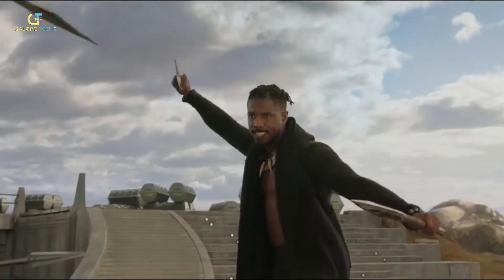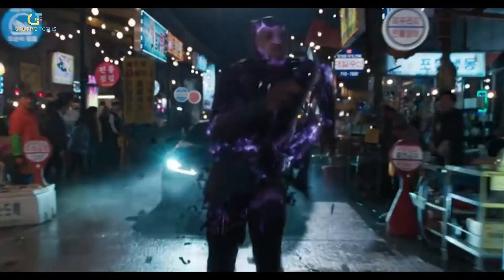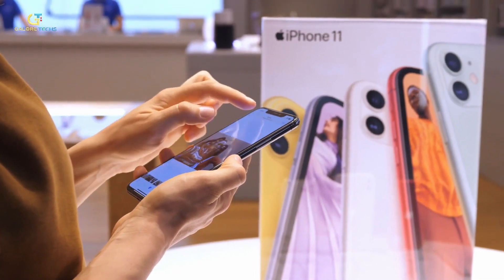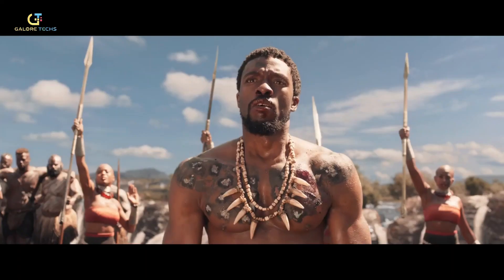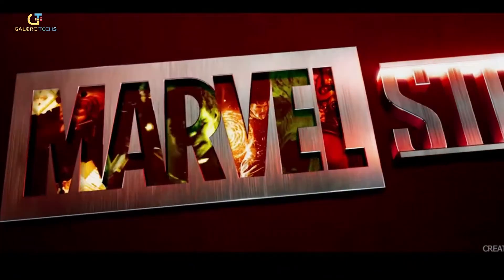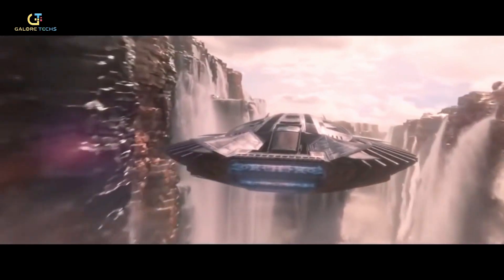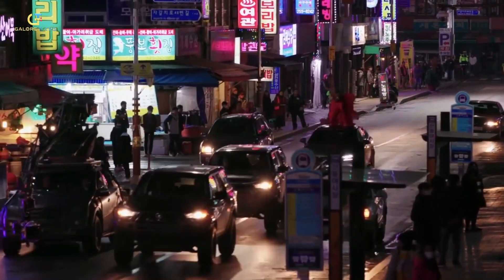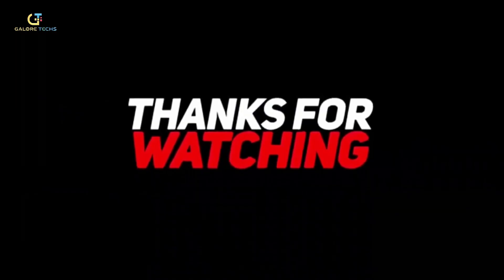The Technology Marvel Won't Tell You: Black Panther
Take a captivating journey Behind the Scenes of Black Panther with Galore Techs as we uncover the hidden Technology Marvel won't tell you!

In this video, we're going to take a look at the technology behind some of the biggest blockbuster films that have been released in recent years. From Star Wars to Avengers: Infinity War, we're revelations the technology that went into making these movies.

If you're a film lover, this video is for you! We're going to reveal the secrets of movie tech, from VFX to sound engineering. In this video, you'll learn about the technology behind some of the most popular films of recent years, and how it's helped make them successful.
Don't miss this behind-the-scenes exploration of Black Panther's cinematic brilliance!

✅ Timestamps:

0:00 - Intro
1:40 - Real Life Tech Similarities
 7:53 - Chadwick Bosman Tribute

Video Title: Behind the Scenes of Black Panther: The Technology Marvel Won't Tell You | Galore Techs

This video is about Behind the Scenes of Black Panther: The Technology Marvel Won't Tell You, But It also covers the following topics:

Black Panther
Technology Marvel

Watch:   • Eight — Land of F...

Watch:    • TZ800 — SOMM | Fr...